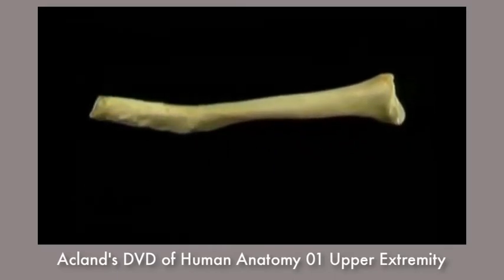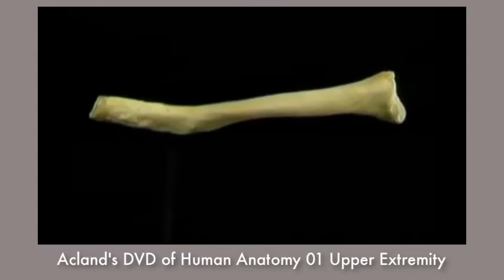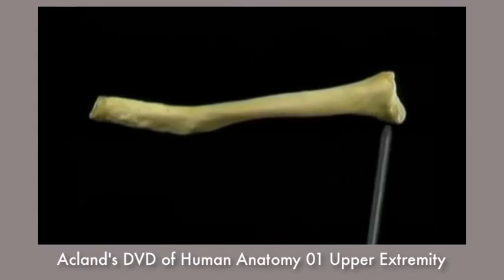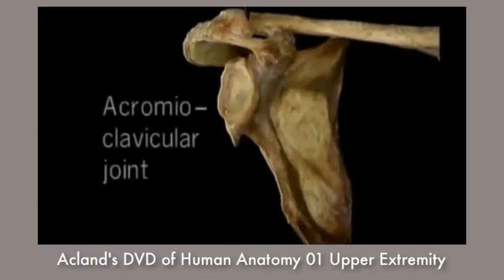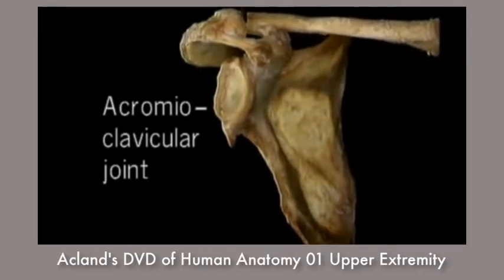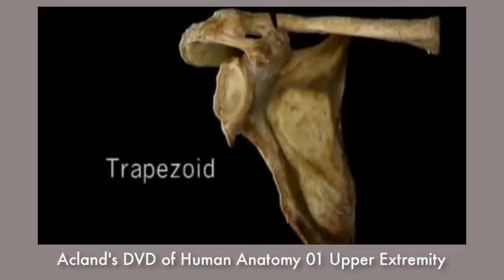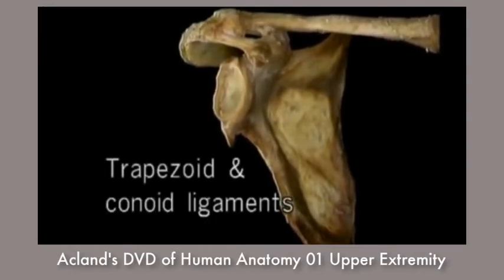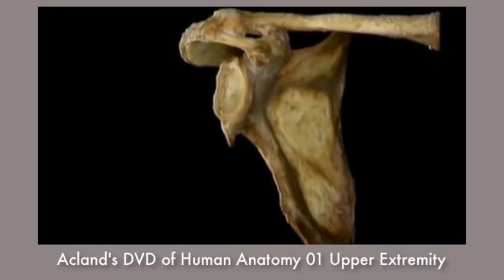ANATOMIE FMPM CLAVICULE DISSECTION